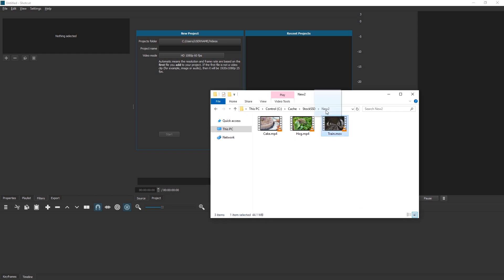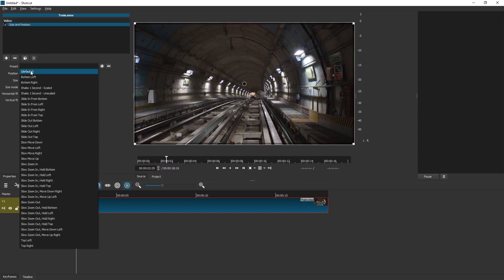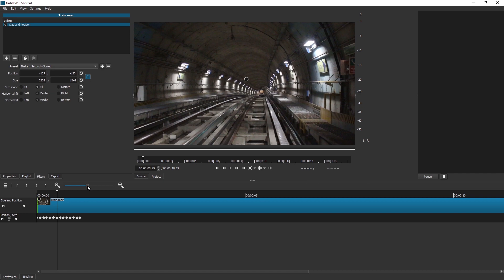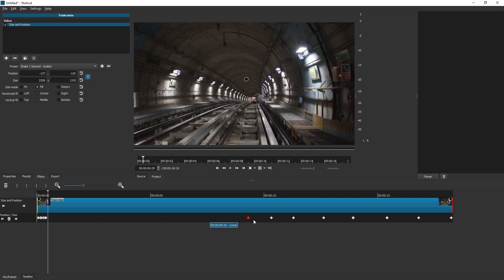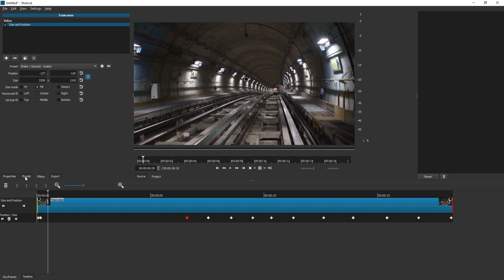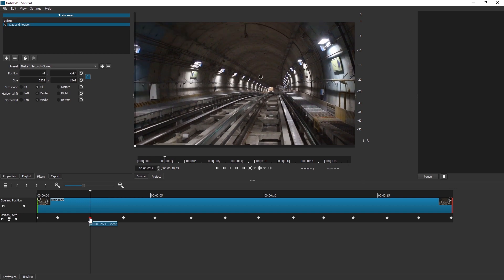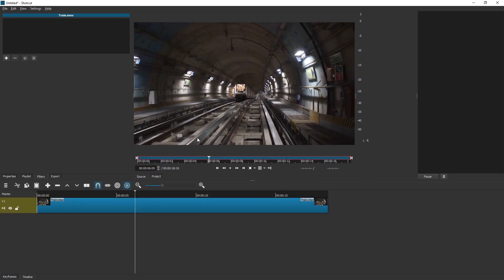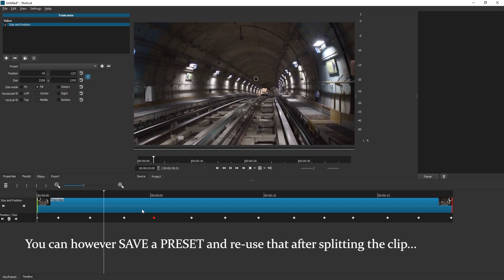Slow Shake Effect in Shotcut DIY Tutorial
❗ How to get a slow shake. As asked in by CozmicPlayz